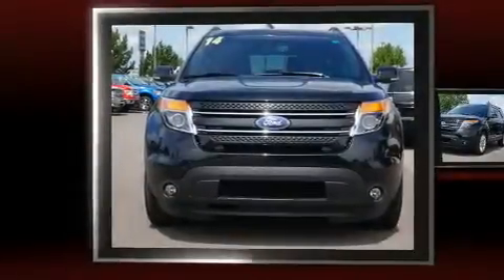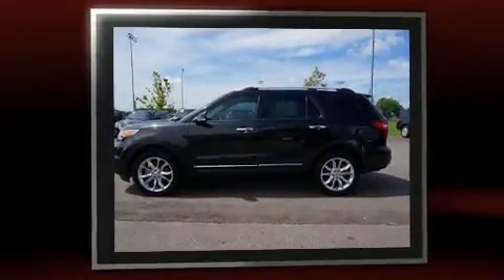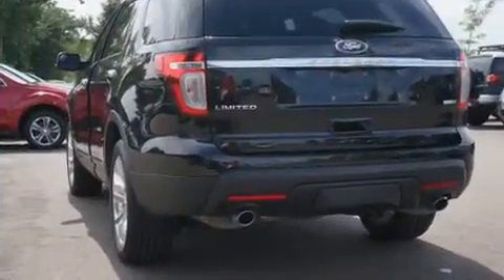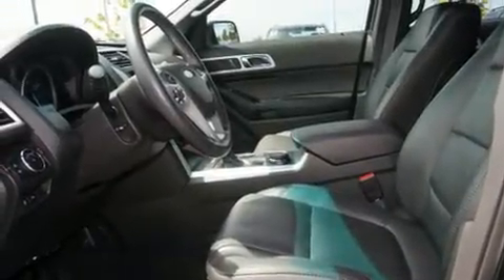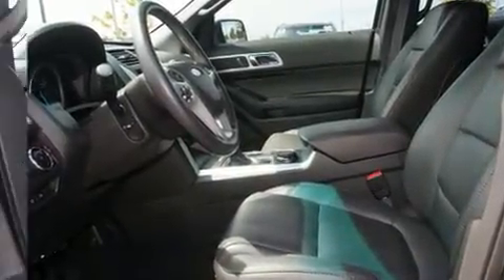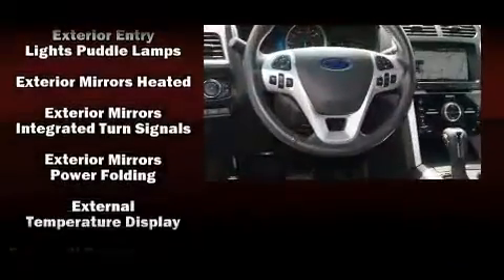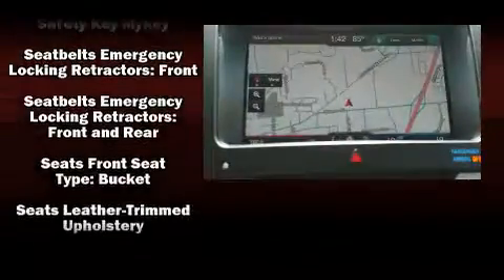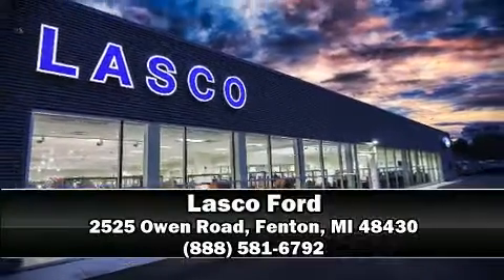2014 Ford Explorer Limited in Fenton, MI 48430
Lasco Ford
2525 Owen Road

Get excited about the 2014 Ford Explorer. With just over 25,000 miles on the odometer, this 4 door sport utility vehicle prioritizes comfort, safety and convenience. Smooth gearshifts are achieved thanks to the 3.5 liter 6 cylinder engine, providing a spirited, yet composed ride and drive. Four wheel drive allows you to go places you've only imagined. Ford prioritized comfort and style by including: delay-off headlights, a built-in garage door transmitter, an automatic dimming rear-view mirror, an outside temperature display, heated front and rear seats, turn signal indicator mirrors, and more. Power adjustable pedals allow the driver to optimize his or her driving position, enhancing visibility, comfort and safety. Premium sound drives 12 speakers, providing you and your passengers a sensational audio experience. Ford ensures the safety and security of its passengers with equipment such as: dual front impact airbags with occupant sensing airbag, front SIDE impact airbags, traction control, a security system, and 4 wheel disc brakes with ABS. Electronic stability control ensures solid grip atop the road surface, no matter how challenging the driving conditions. It also arrives with a Carfax history report, providing you peace of mind with detailed information. We have the vehicle you've been searching for at a price you can afford. Stop by our dealership or give us a call for more information.